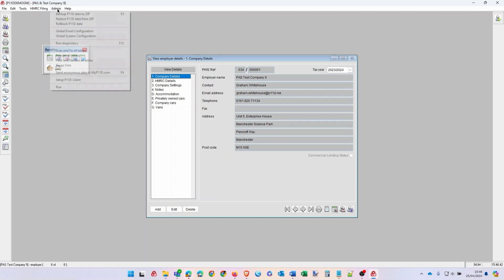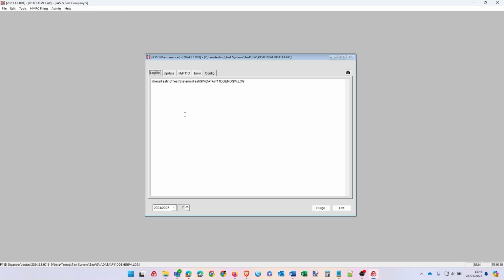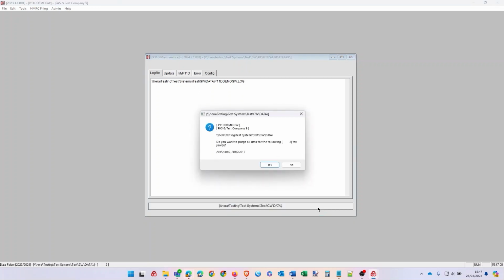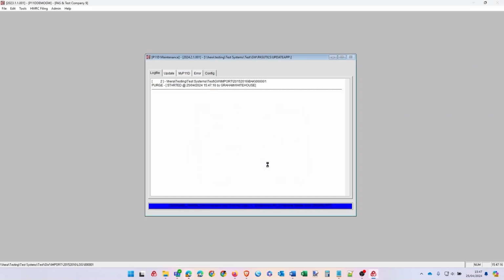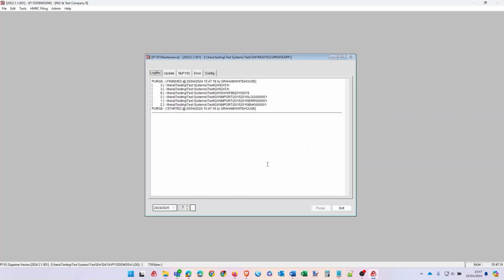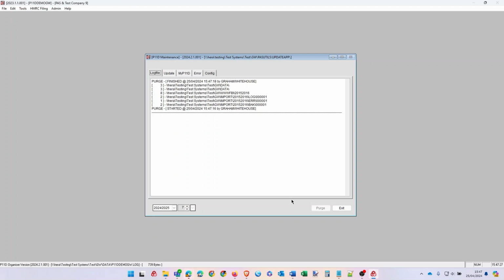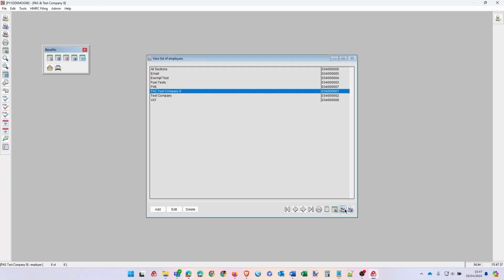P11D Organiser || Purging Data (2024)